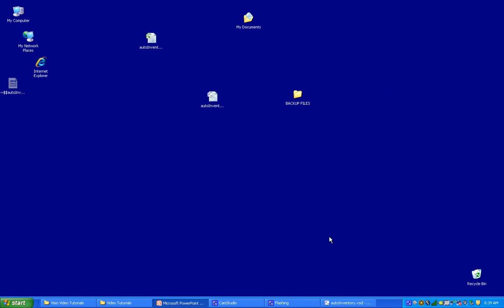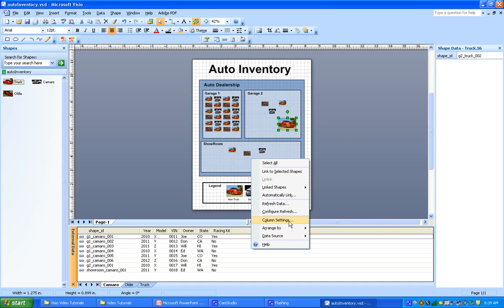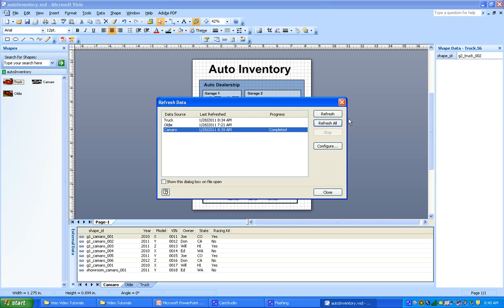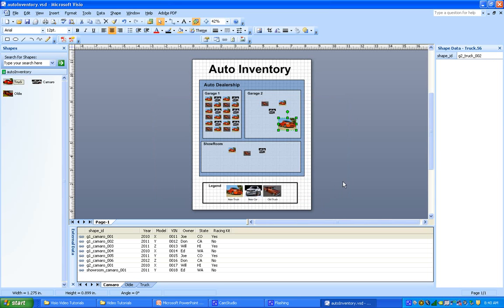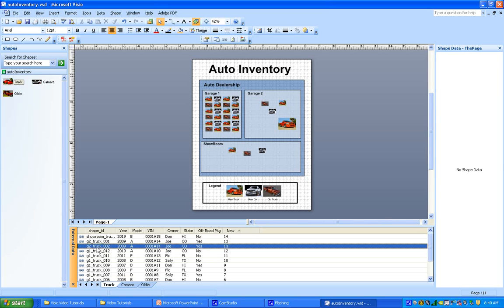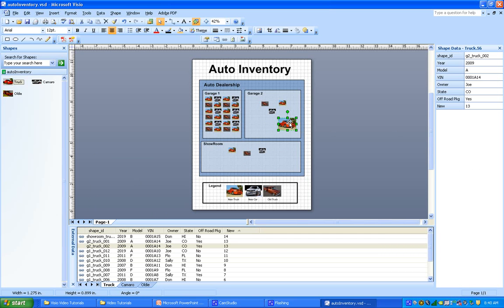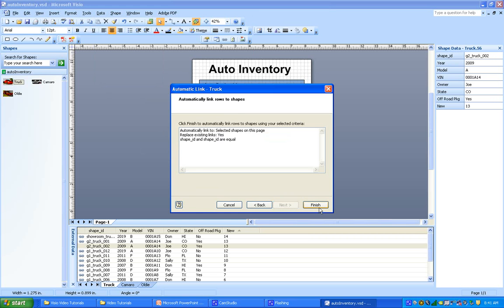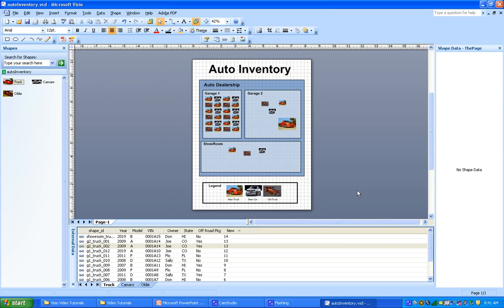Tutorial 9.4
This Tutorial will provide instructions for managing data and diagrams using data linking feature provided in Microsoft Visio Professional 2007 or later.